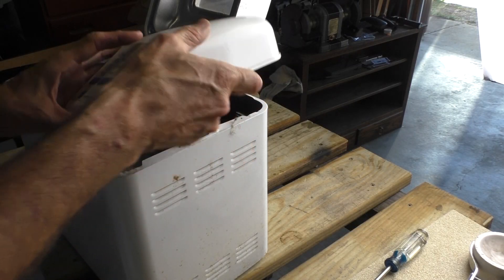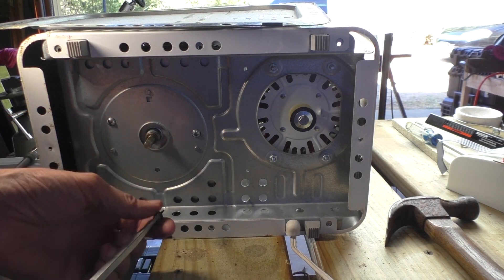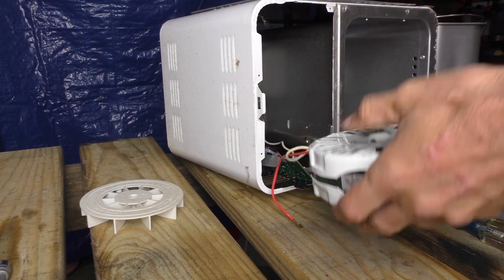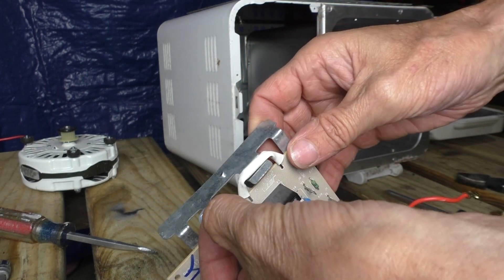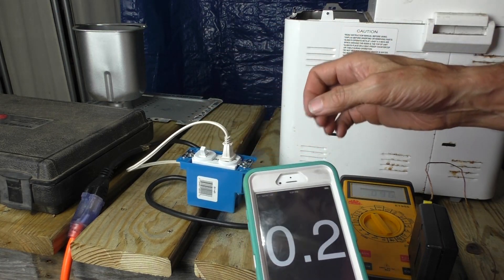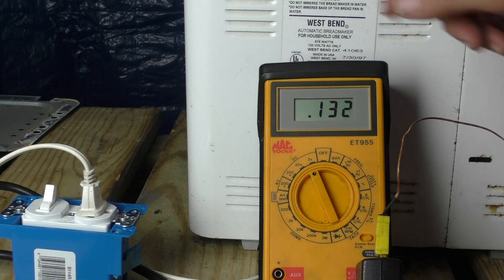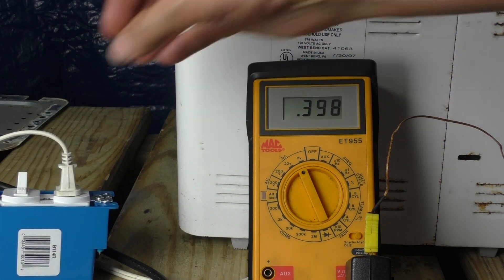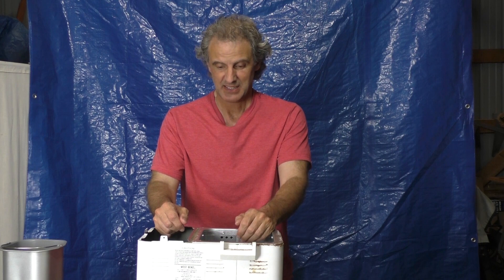Can we make an electric Foundry from an old bread maker?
This video started out as a salvage marathon, but turned into an experimental video, attempting to make an electric foundry out of an old bread maker, I hope this video encourages you to safely start experimenting on your own.